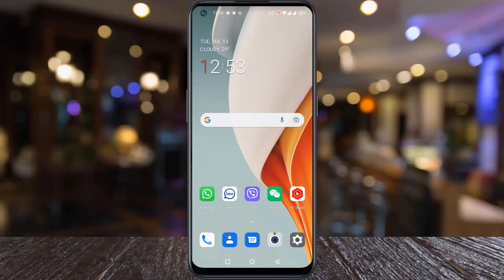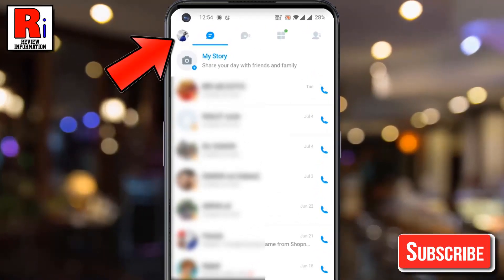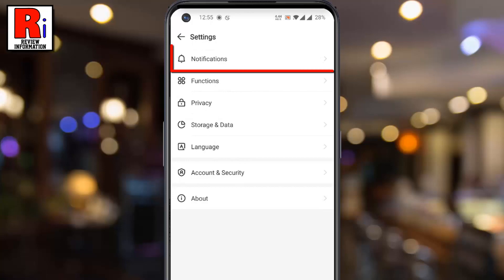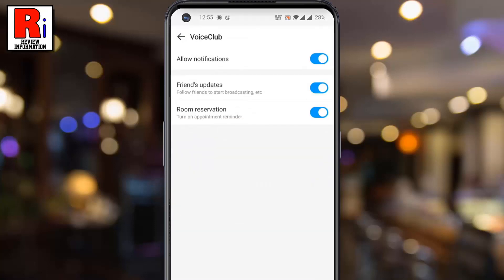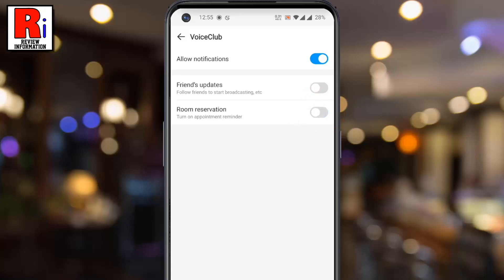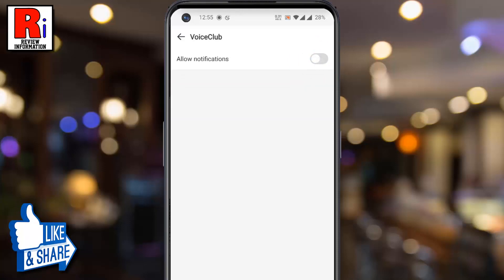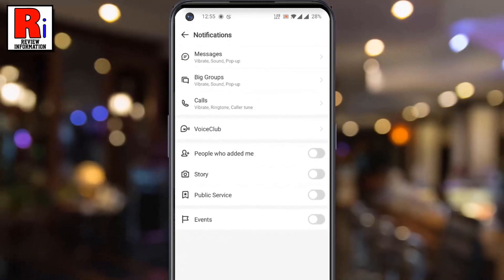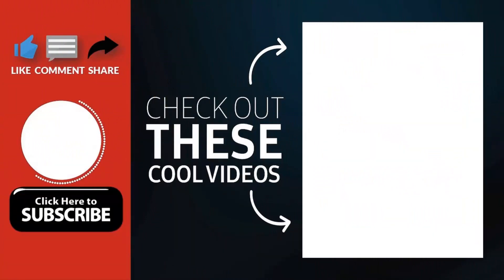How to Disable Updates & Notifications from VoiceClub on Imo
In this video I will show you, How to Disable VoiceClub Updates & Notifications on Imo.